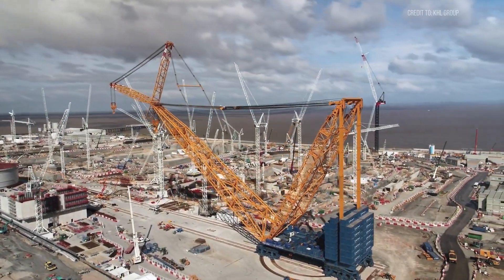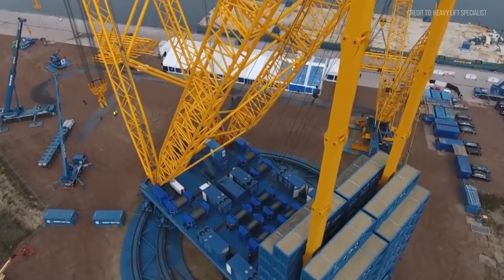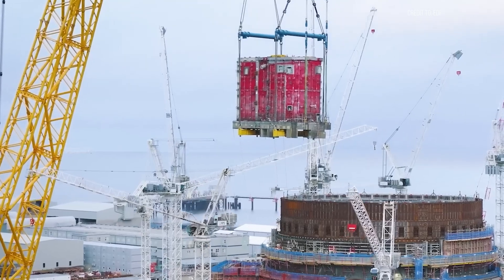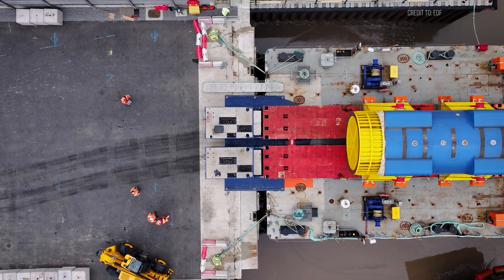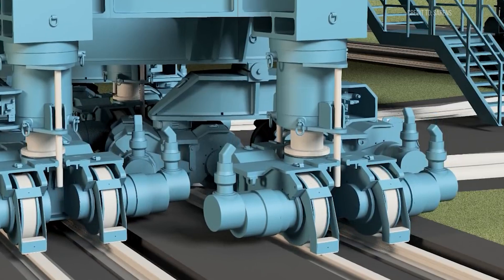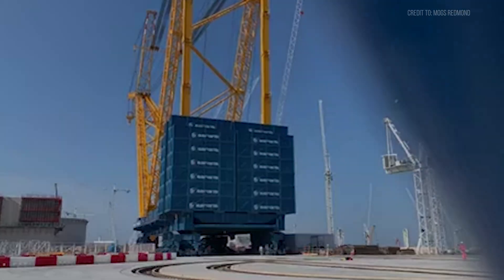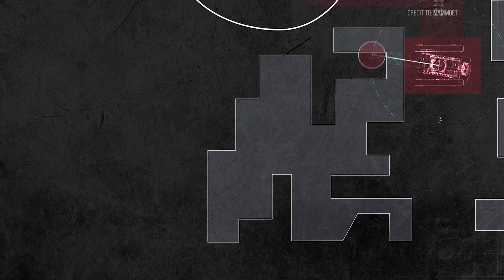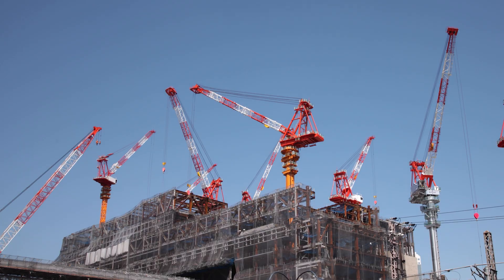Big Carl: The Mega Crane That's Changing How the World Builds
In today’s episode of Hard Hat Industries, we dive into the world of mega cranes, focusing on the powerhouse known as Big Carl. We explore how this engineering marvel is reshaping the way construction projects are executed, specifically its critical role in Hinkley Point C and beyond. Plus, we give you a sneak peek at the next generation of cranes: a giant that’s set to challenge Big Carl for the crown of the world’s most powerful crane.
In this video:
Big Carl: The crane behind some of the world’s most ambitious projects

How Big Carl is changing the game in heavy lifting and modular construction

A look at Hinkley Point C and the engineering challenges involved

The SK6000, the next-generation crane that's coming to challenge Big Carl

The future of mega cranes and construction technology